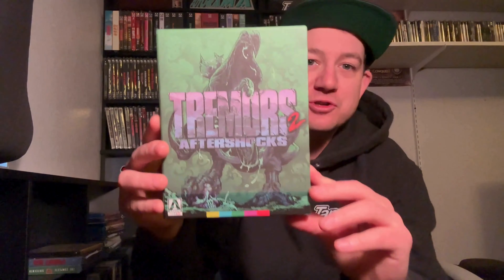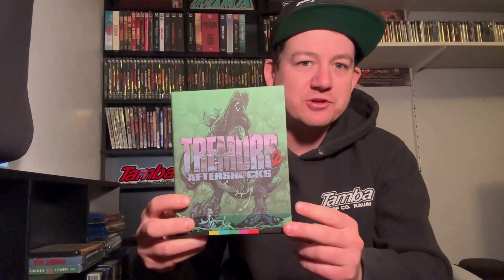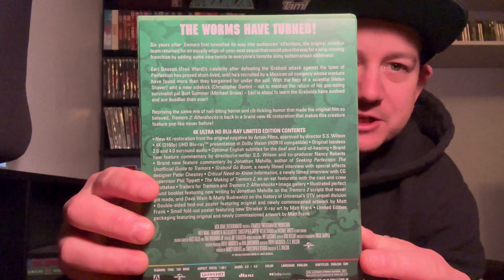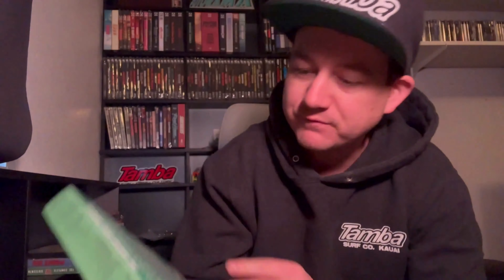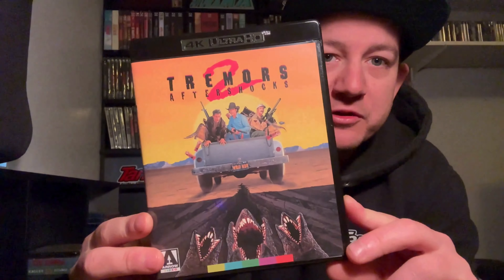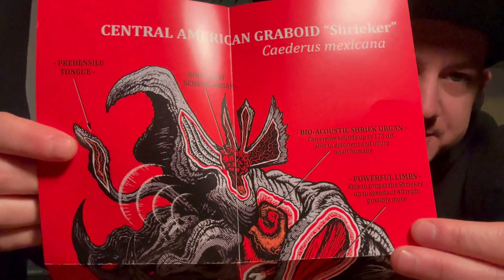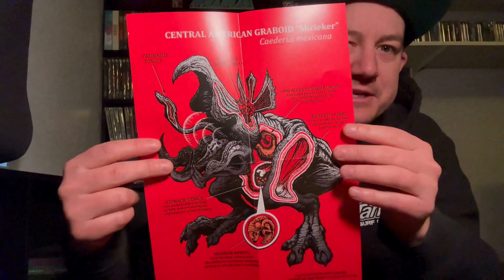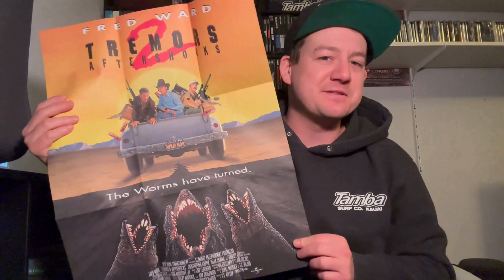Tremor 2 Aftershocks | Arrow 4k Limited Edition Unboxing and Review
Unboxing and review of the Arrow 4k Limited Edition release for Tremor 2 Aftershocks.